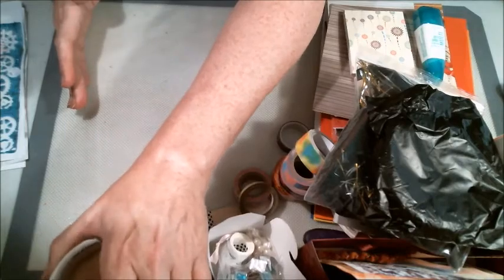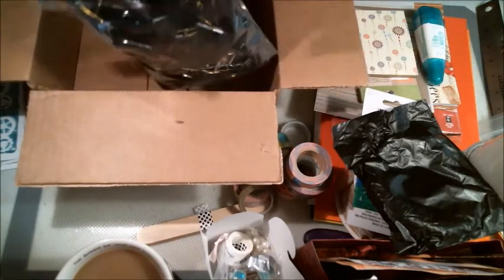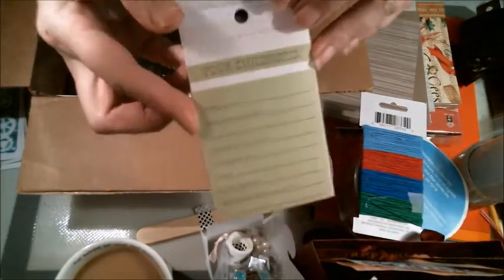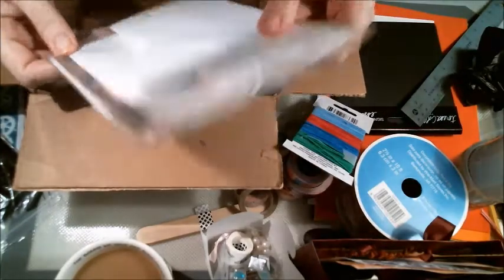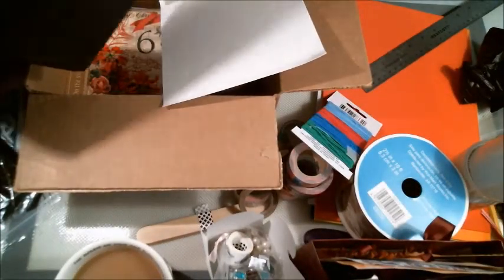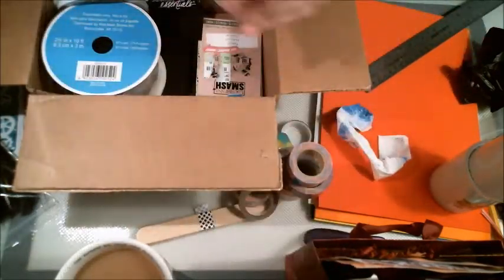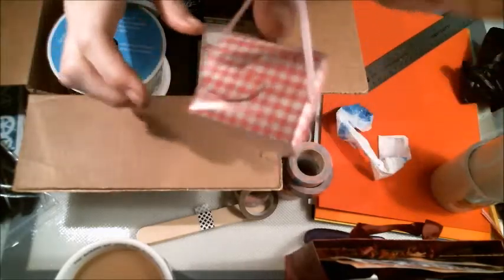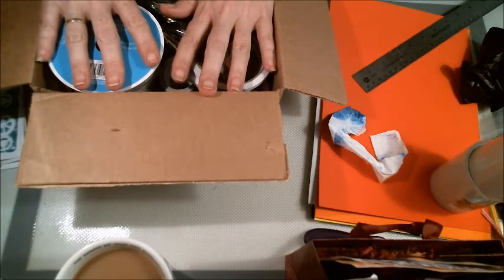500 subby giveaway Info and sneak peek (CLOSED)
And if you'd like to help others so more people can watch please click this :

goo.gl/ZReMTo and/or goo.gl/MPbzLs

It will help reach those who may not understand English or have other issues that makes them need this resource!  Thank you so much for your continued support in watching my videos!!